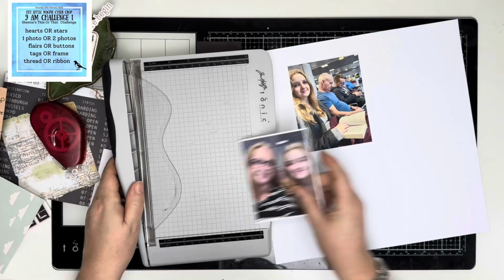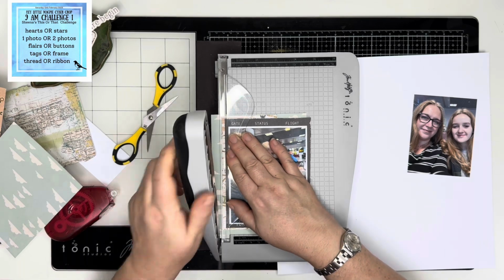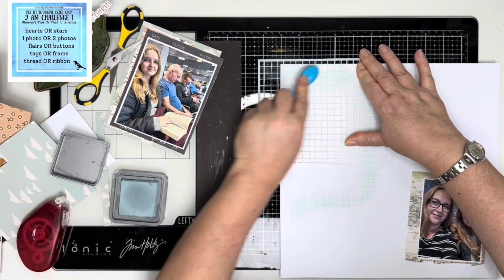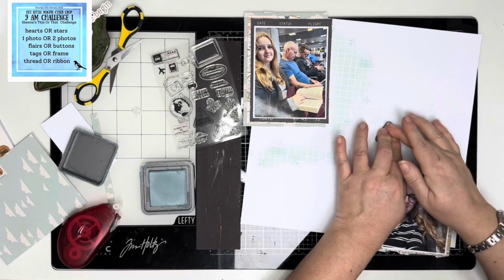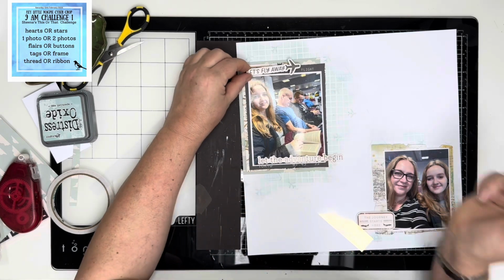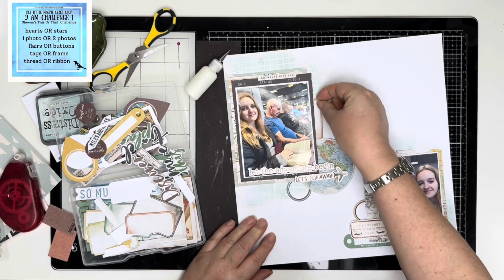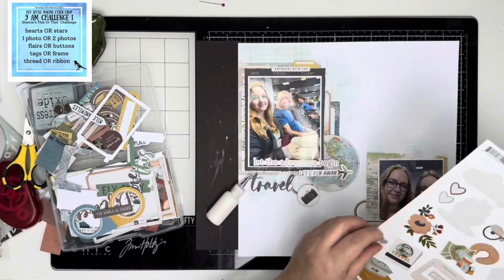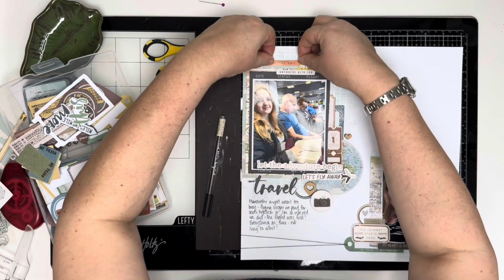Scrapbook Process Video #410 Hey Little Magpie Cybercrop Challenge 1 - This or That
Today we are hosting a Cybercrop at Hey Little Magpie with 6 challenges from our talented Creative Team and the chance to win Magpie Points to spend at our store (we have digital products so don't let postage put you off if you are International)

The first challenge was set at 9am by @sheenarowlands6572  which is a This or That board - this video shows my process of creating a layout using these parameters

If you haven't already joined our Facebook group, please do! We'd love to have you join us. It's here: